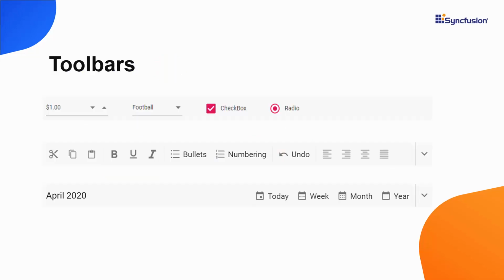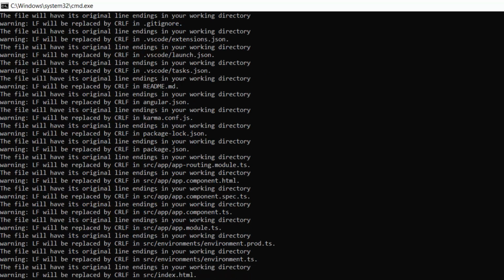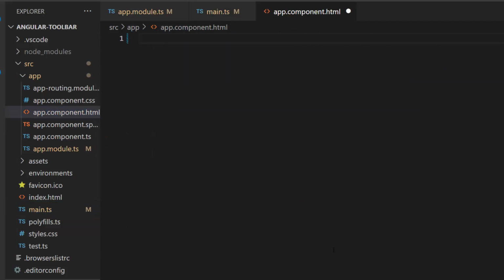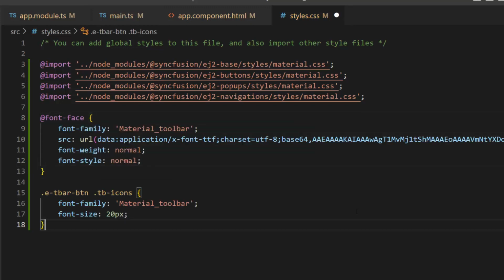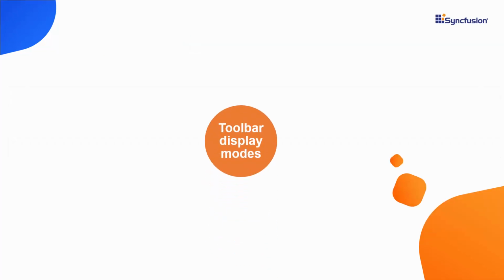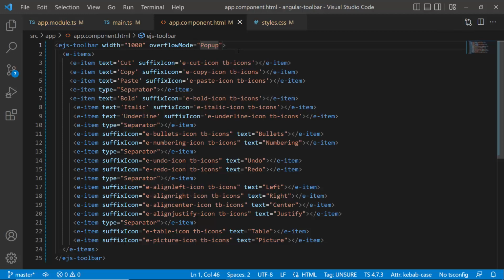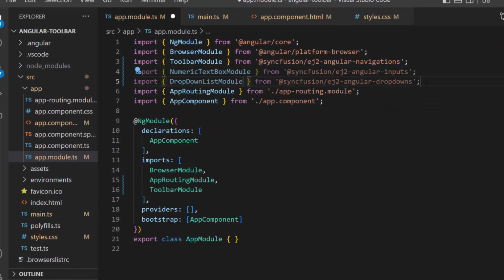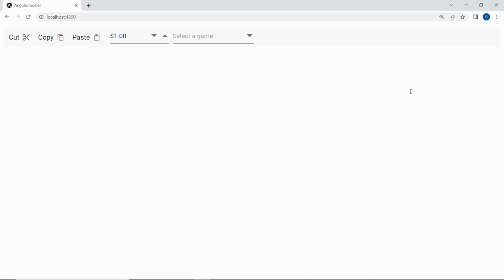Getting Started with the Angular Toolbar Component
A quick overview on how to create and configure the Syncfusion Angular Toolbar component in an Angular project. Angular Toolbar is a collection of clickable icons, buttons, or some input elements that perform specific functions when you click on them.

In this video, you will learn how to add a simple Angular Toolbar to an Angular app and then how to set prefix icons, separators, and display modes. Finally, you will learn how to add input-based components like Numeric Textbox and Dropdown List to the Angular Toolbar.

BOOKMARK DETAILS
(00:00 - Introduction)
(01:03 - Create an Angular project)
(01:42 - Add Angular Toolbar module)
(03:00 - Set prefix icons)
(03:57 - Add toolbar item separator)
(04:47 - Change display mode)
(06:07 - Add input-based components)